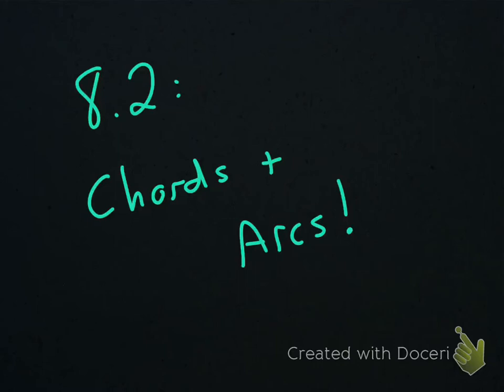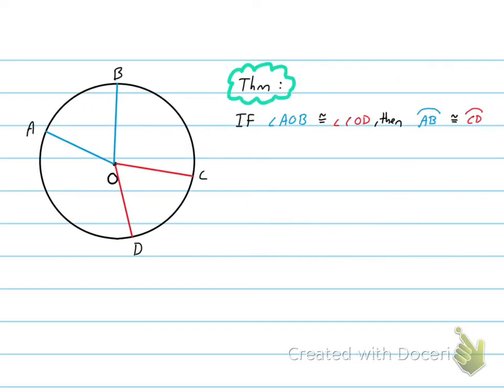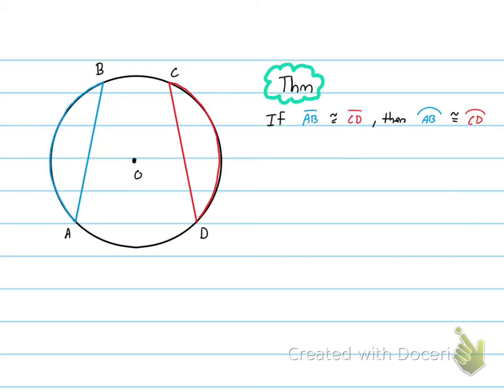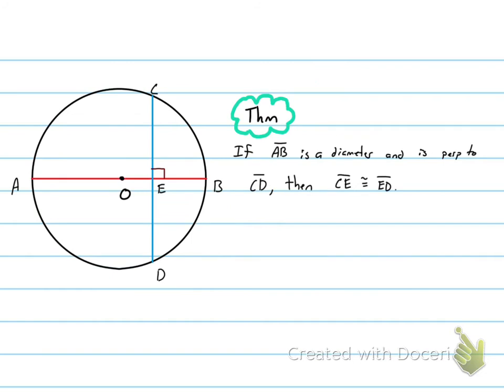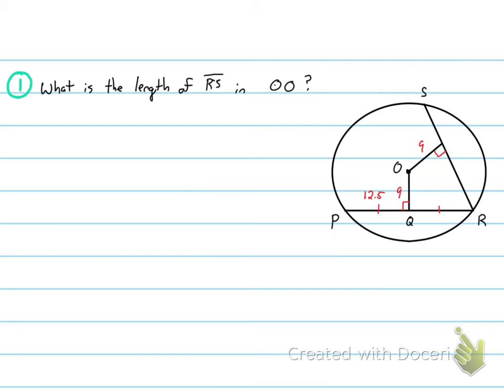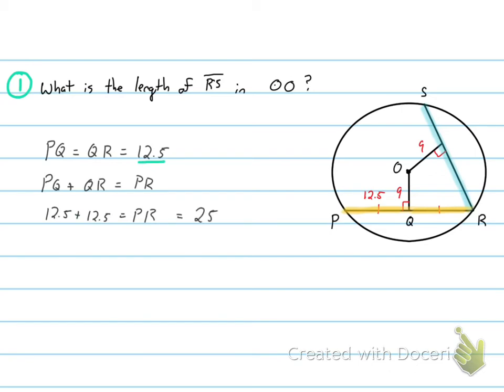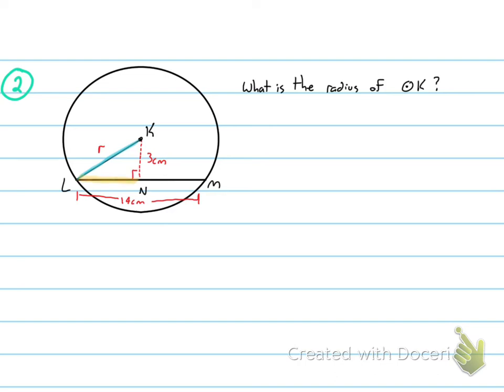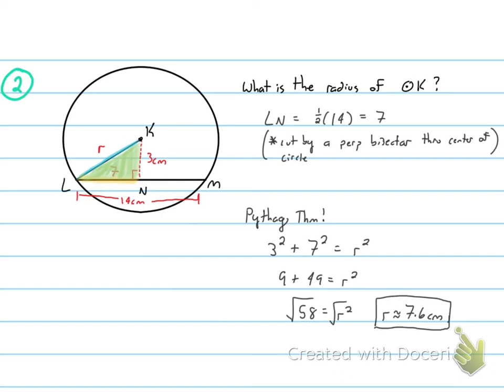8.2: Chords and Arcs